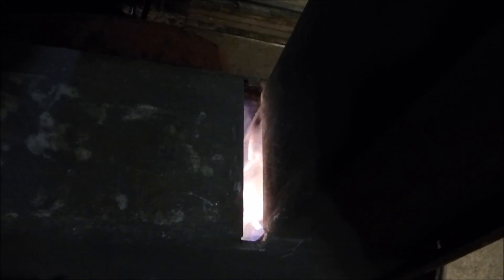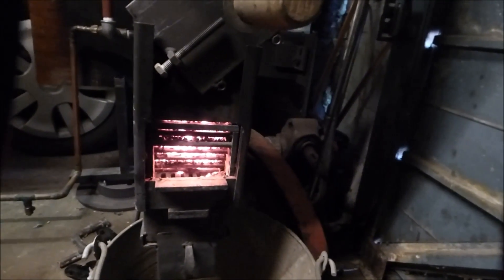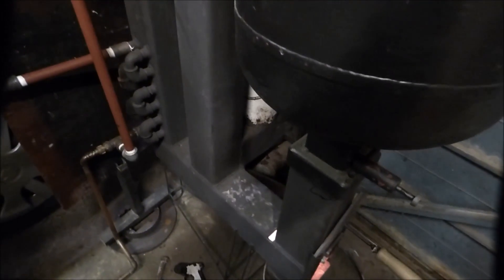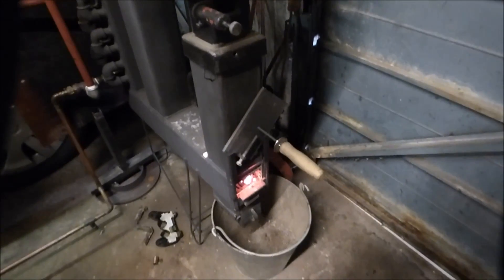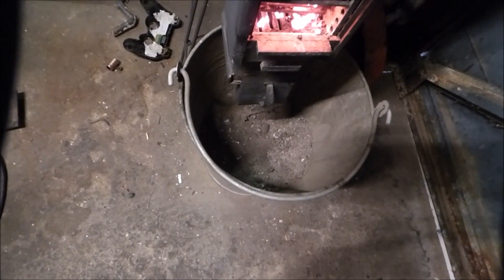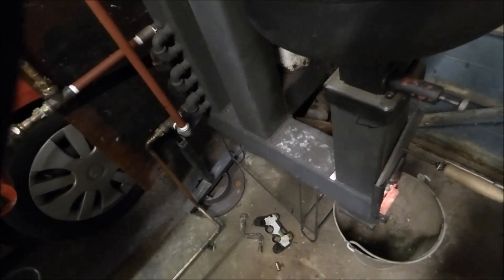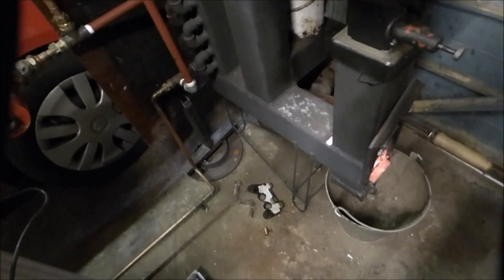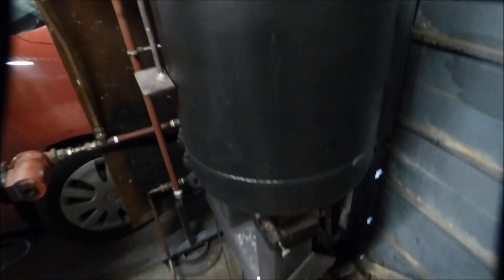rocket stove boiler up date 21 march 2018 No.34